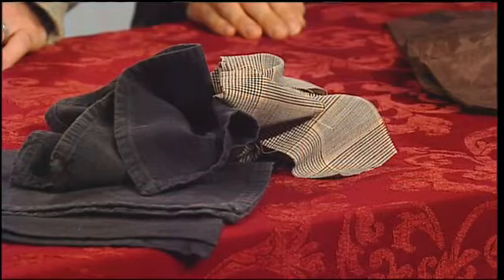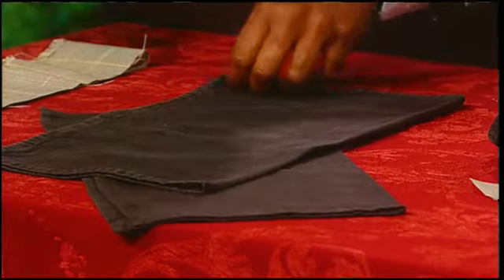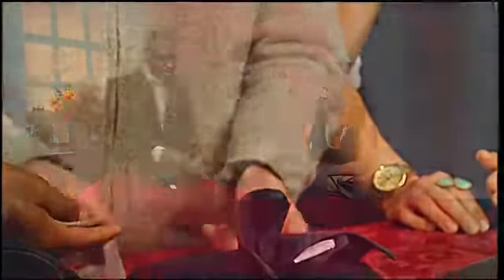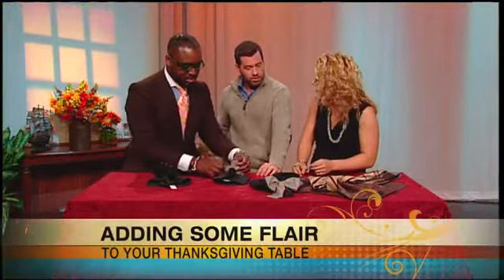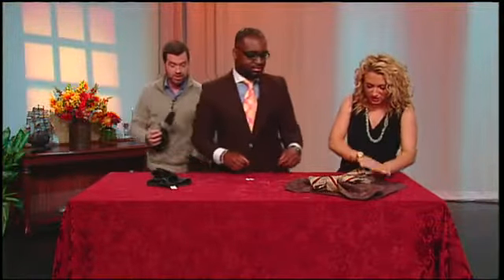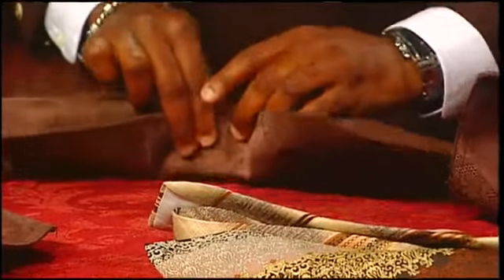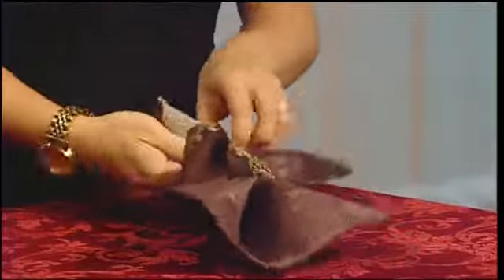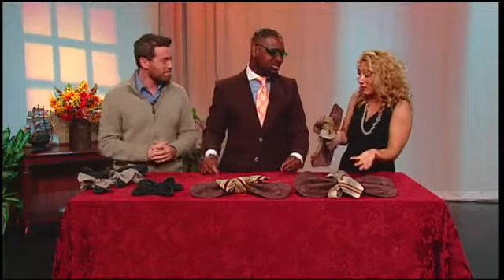Table Top Treats | MassAppeal